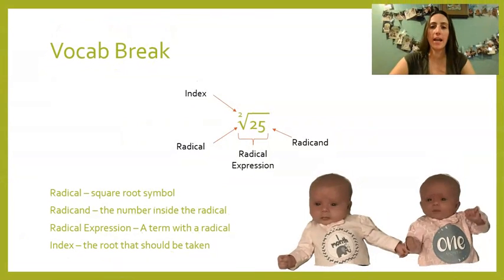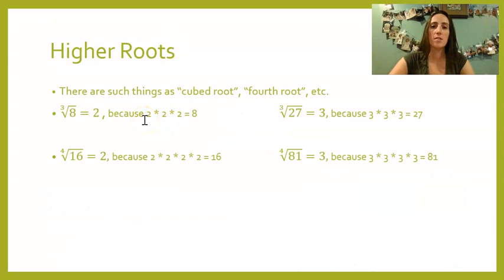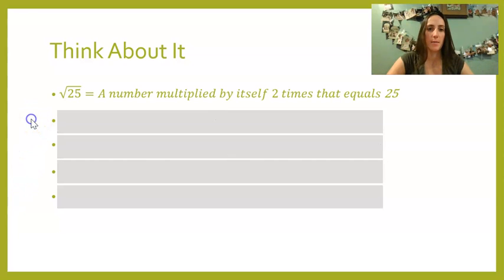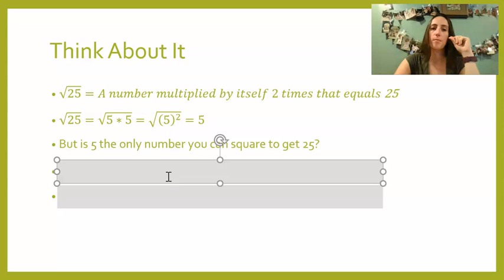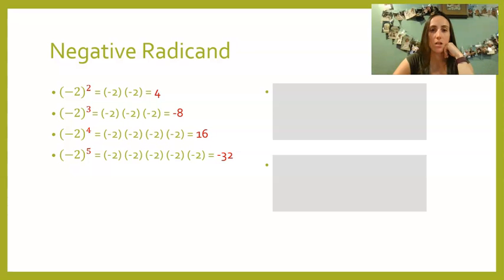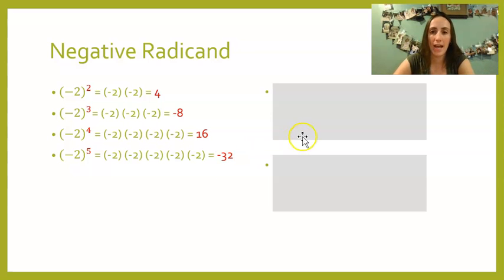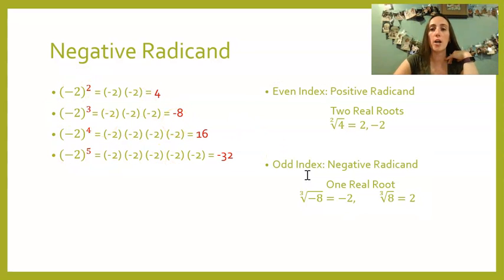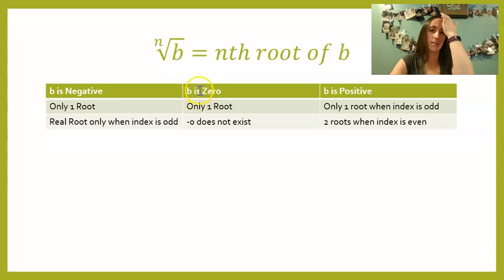Higher Roots 1